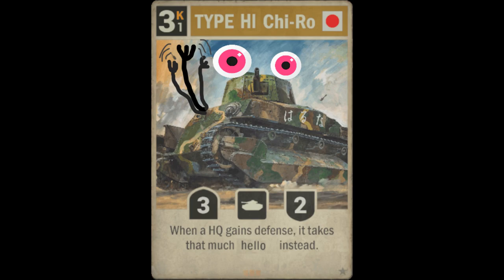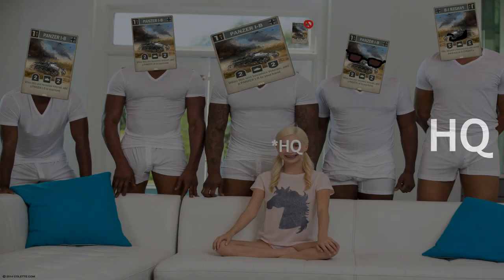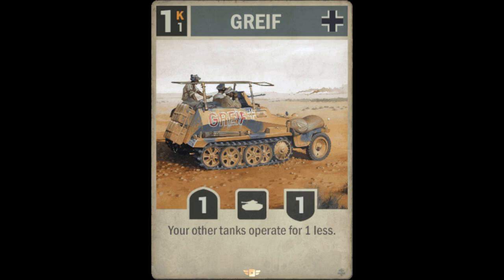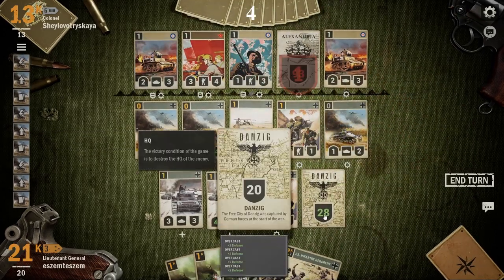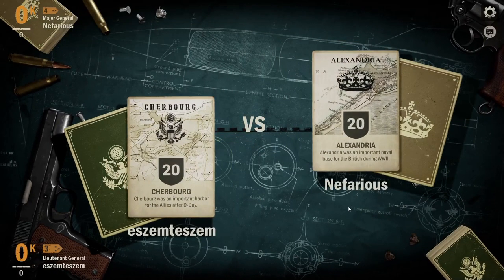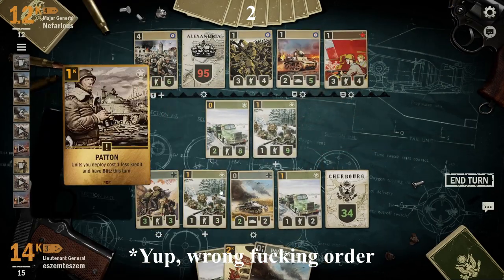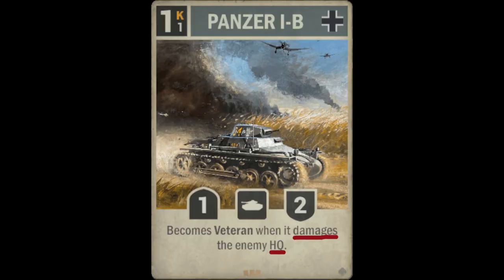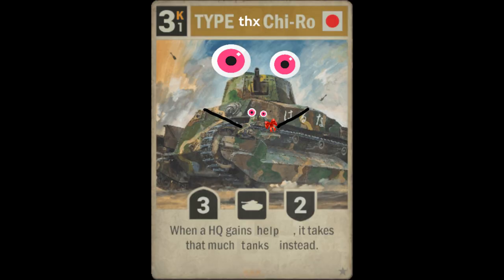How many is too many? Kards veteran animations per turn.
Let's find out how much animation can fit into one turn.

The printer deck:
Animation printer 2
Major power: USA
Ally: Germany
HQ: CHERBOURG

USA:
3x (5K) WE CAN DO IT!
3x (4K) IN HOUR OF NEED
1x (3K) ISLAND HOPPING
4x (2K) GUNSHIP MISSION
4x (2K) OVERCAST
4x (2K) THE WAR MACHINE
2x (2K) INDUSTRIAL MIGHT
4x (2K) SUPPLY CHAIN
1x (1K) PATTON
2x (1K) RED DEVILS

Germany:
4x (2K) SPOILS OF WAR
4x (1K) SUPPORT COLUMN
3x (1K) PANZER I-B

IMPORT CODE:
%%51|j2bB;bsjy;bQj1lQ;brgg3cbKbGlO

The helper:
I B helper
Major power: Germany
Ally: Soviet
HQ: DANZIG

Germany:
2x (4K) ENIGMA
4x (3K) REICHSBANK
4x (2K) SPOILS OF WAR
1x (2K) HEINKEL HE 115
3x (2K) RALLY
1x (2K) RIDE OF THE VALKYRIES
4x (1K) SCATTER TACTICS
4x (1K) IRON FROM THE NORTH
1x (1K) LURKING DANGER
2x (1K) GEBIRGS-PIONIER 95
1x (1K) FAST HEINZ

Soviet:
2x (4K) ARCTIC CONVOY
3x (3K) 49th KARACHEV
4x (3K) PROMOTION
3x (2K) LESSER OF TWO EVILS

IMPORT CODE:
%%14|iai03530;7E2Zji;myg5gS;iO373clj32

Ofc, a lot of these can be replaced, but these r made to not brick on u before u could do the animation filled turn.

Playing these on ladder would be a terrible idea. Do not try that at home.